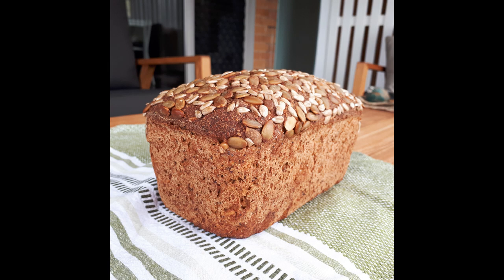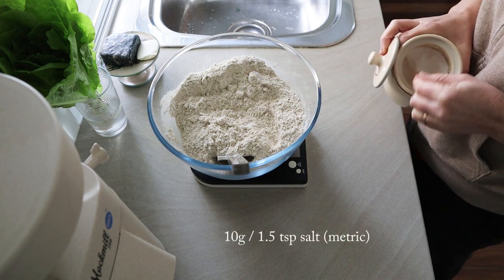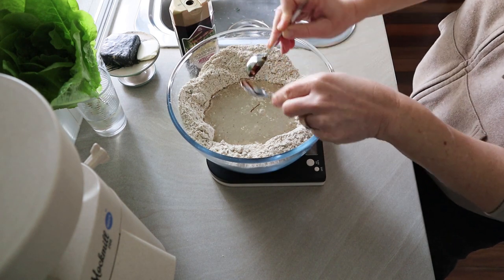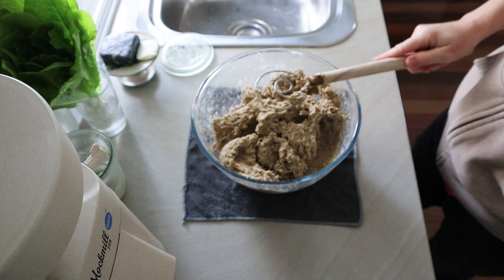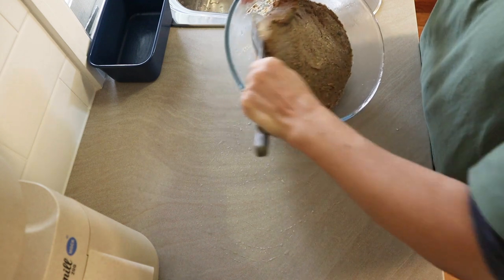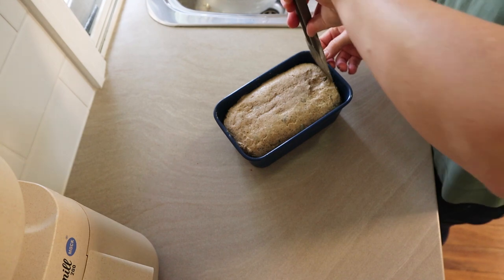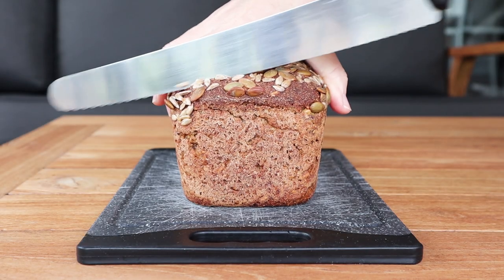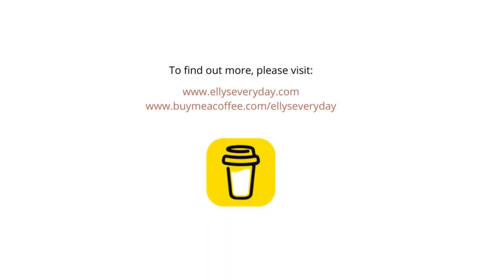100% Whole Grain Rye Sourdough Bread with Seeds (very easy to make!)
This is the easiest, least fussy whole grain sourdough rye bread you can make!  Rye bread with seeds is next level tasty and it's very nutritious, keeps extremely well and there’s no need to worry about gluten development or gluten break down due to overfermentation. This bread is very forgiving!